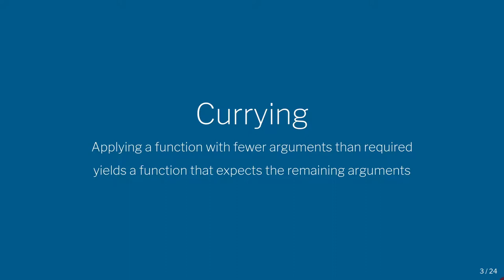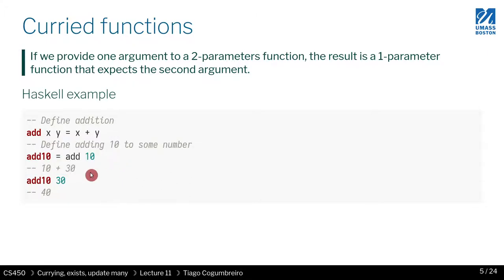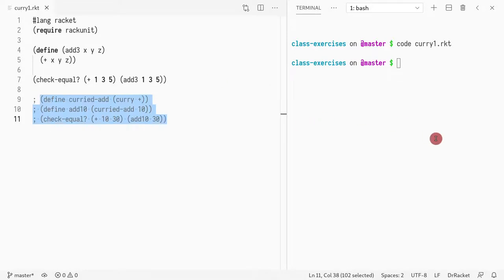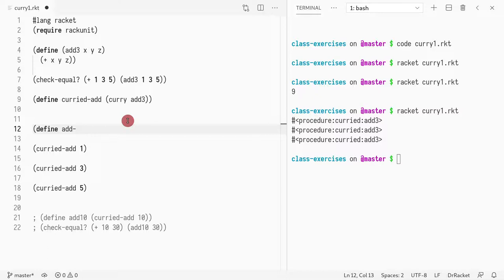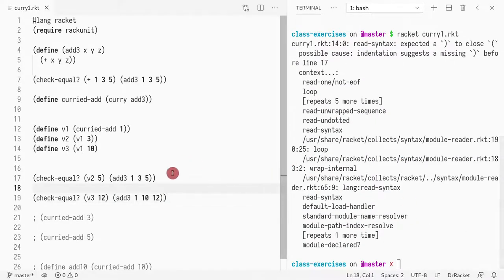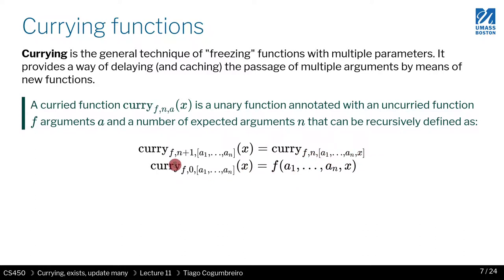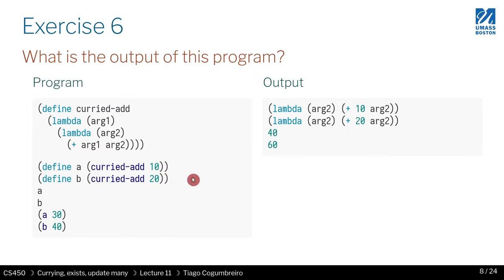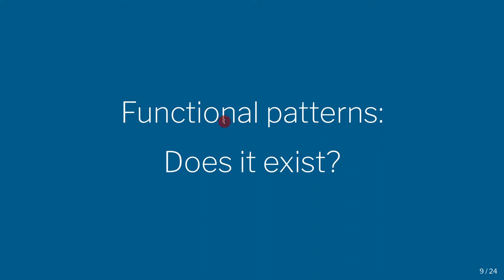CS450 S21 11 01 Currying recap